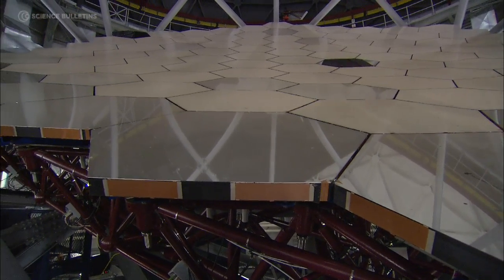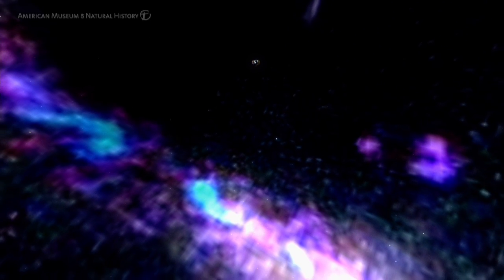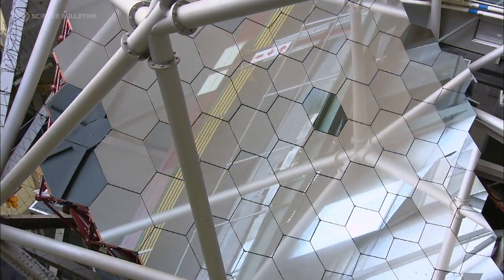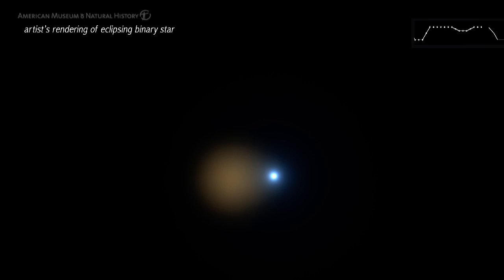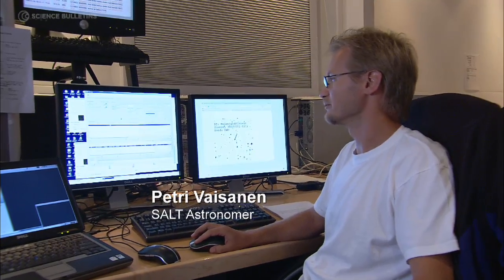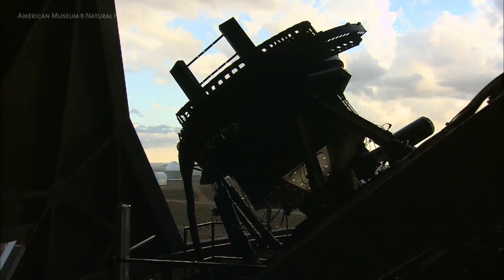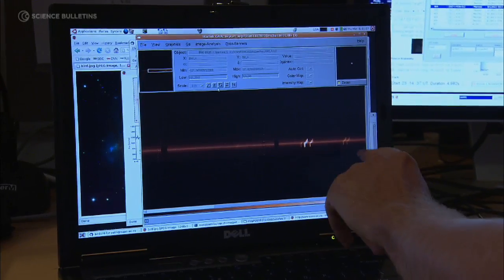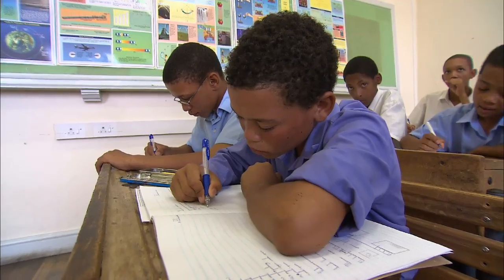Science Bulletins: SALT—Imaging the Southern Sky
When South Africa decided to build a new telescope, it went big. As in rival-the-world's-best big. With the participation of astronomy groups from all over the world, the Southern African Large Telescope, or SALT, is casting a wide eye on the southern sky. Moreover, it's inspiring future astronomers in the region. This Science Bulletins feature takes you behind the scenes as this bold new telescope brings world-class astronomy to a developing nation.